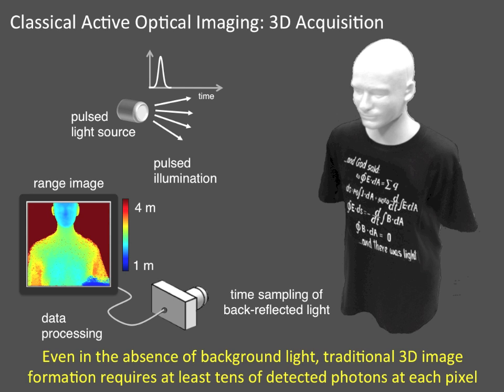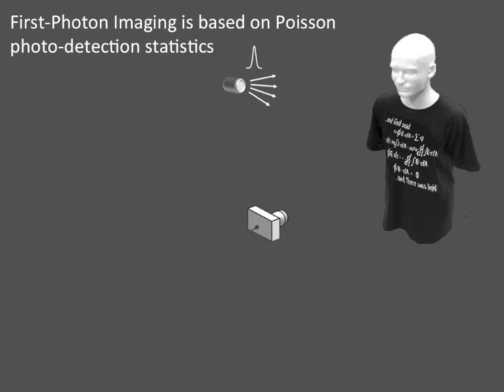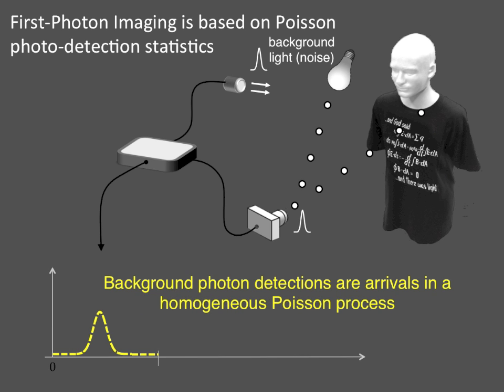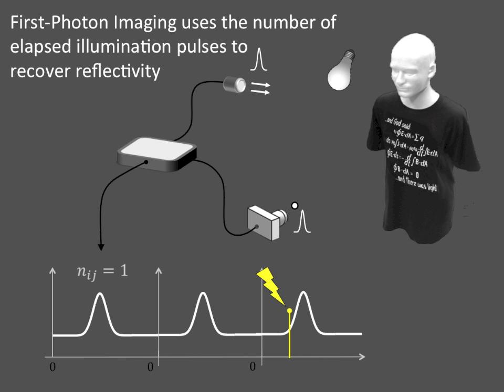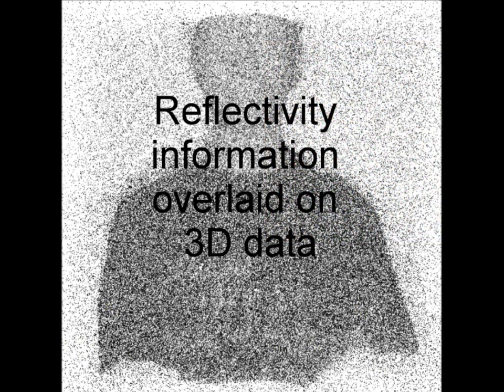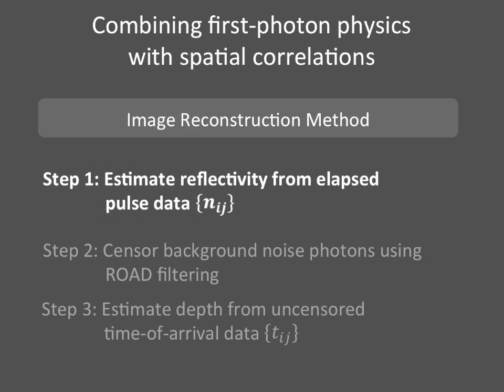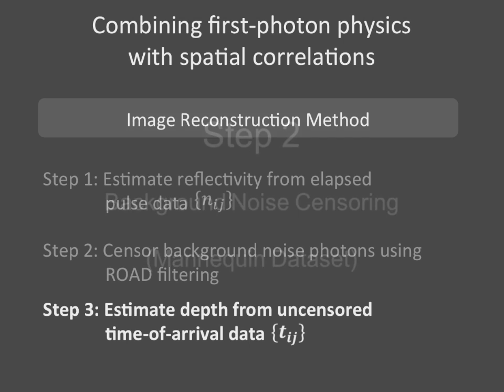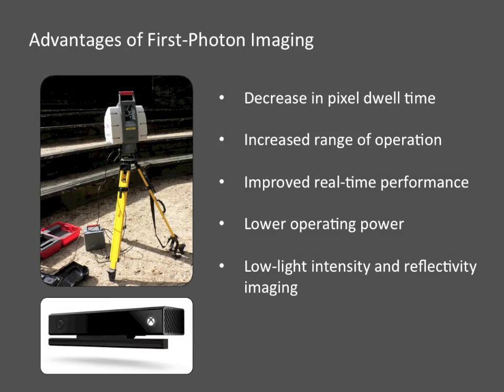First-Photon Imaging (Science publication)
Authors:  Ahmed Kirmani*, Dheera Venkatraman, Dongeek Shin, Andrea Colaço, Franco N. C. Wong, Jeffrey H. Shapiro, Vivek K Goyal*
Massachusetts Institute of Technology, Cambridge, MA 02139.

Science 1246775
Published online 28 November 2013 [DOI:10.1126/science.1246775]

Imagers that use their own illumination can capture 3D structure and reflectivity information.  With photon-counting detectors, images can be acquired at extremely low photon fluxes.  To suppress the Poisson noise inherent in low-flux operation, such imagers typically require hundreds of detected photons per pixel for accurate range and reflectivity determination.  We introduce a low-flux imaging technique, called first-photon imaging, which is a computational imager that exploits spatial correlations found in real-world scenes and the physics of low-flux measurements.  Our technique recovers 3D structure and reflectivity from the first detected photon at each pixel.  We demonstrate simultaneous acquisition of sub-pulse duration range and 4-bit reflectivity information in the presence of high background noise.  First-photon imaging may be of considerable value to both microscopy and remote sensing.